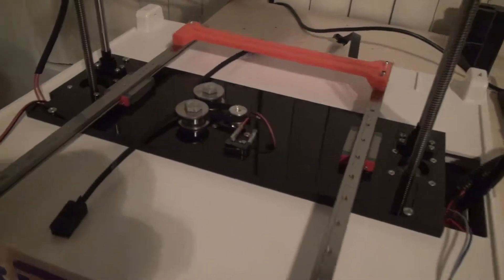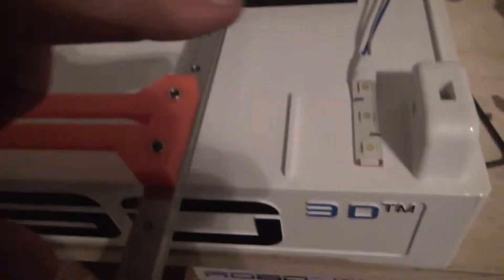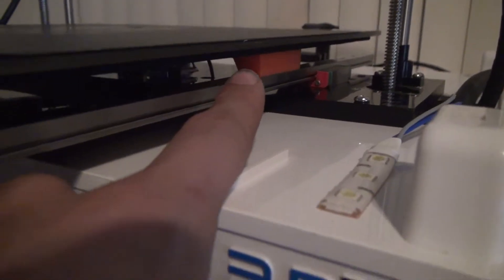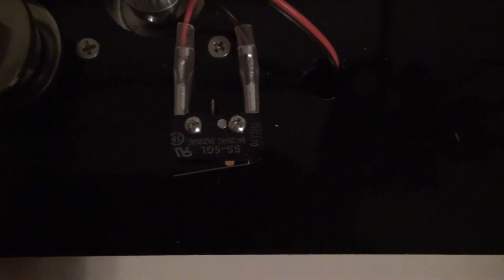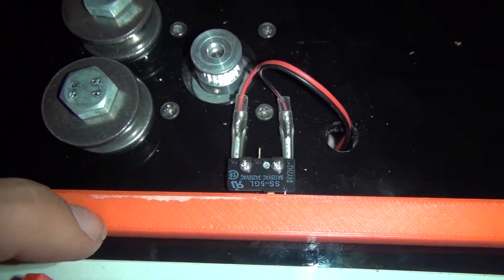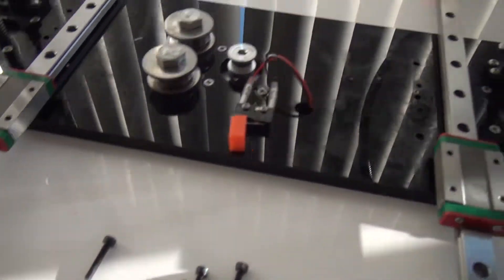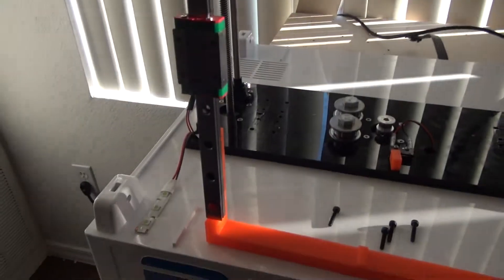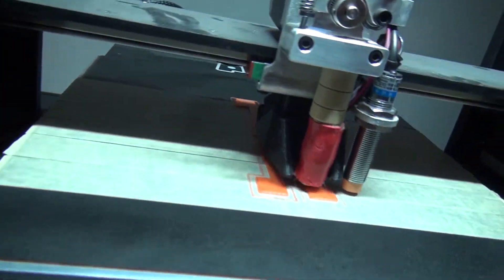Robo 3D R1+ Y-Axis Modifications! (Part 3)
Just about ready to mount the bed! Hopefully just a few more tweaks!

Linear Rails

M3 Screws
(Not the screws I used in this video, but I did order these.)

Follow Garage Rats on Social Media!

DJI Spark
Canon Rebel T2i
Sony Handicam CX360V